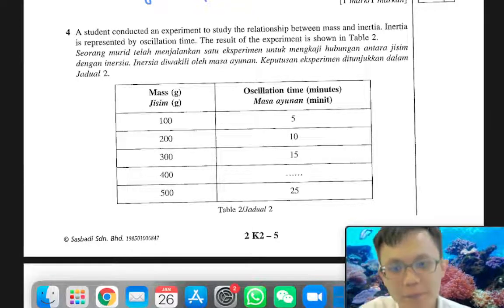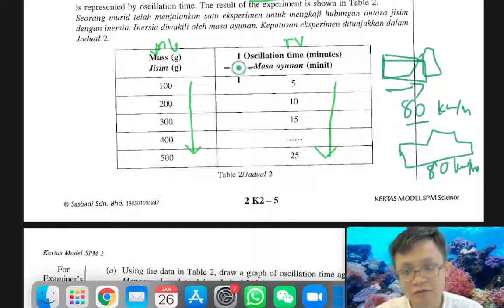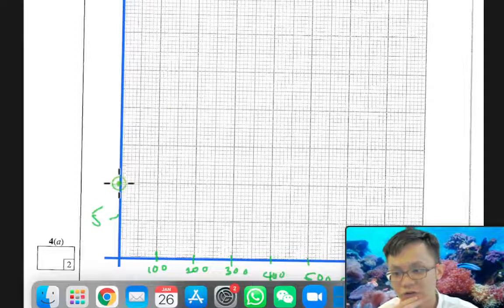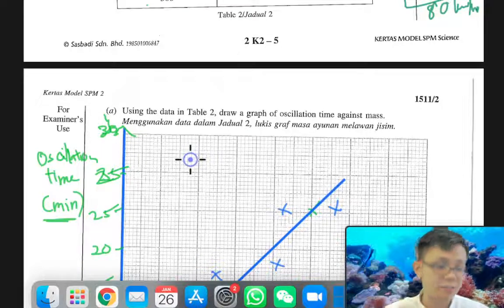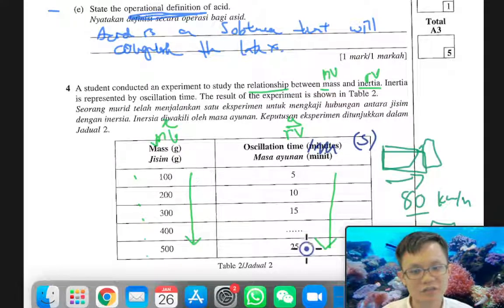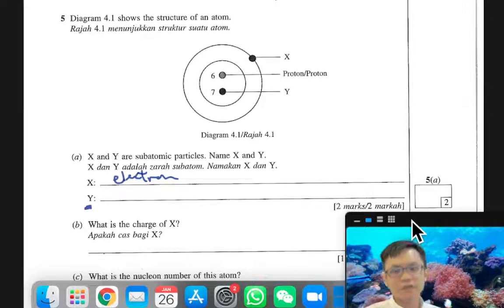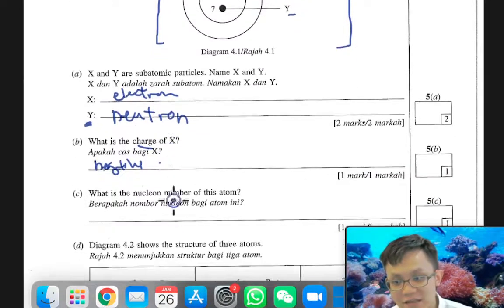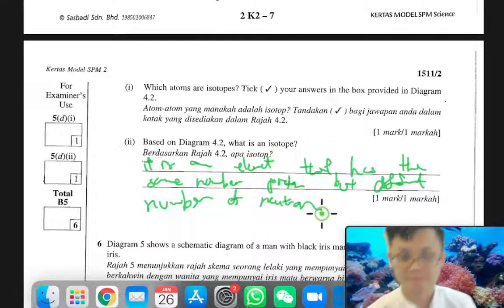- Form 5 (KSSM)- Master Class- Part 9- Revision for 2022 SPM exam